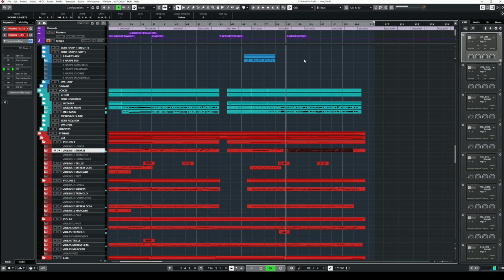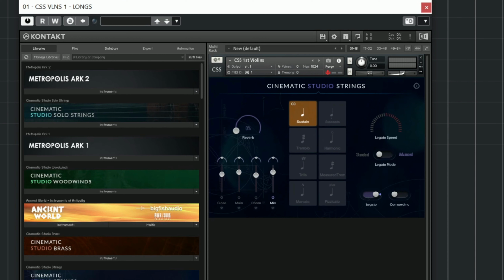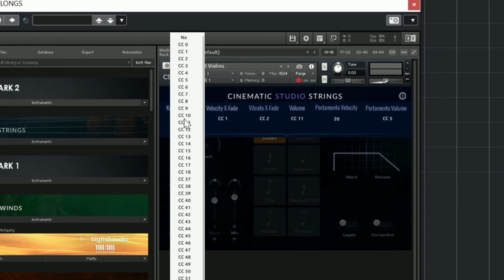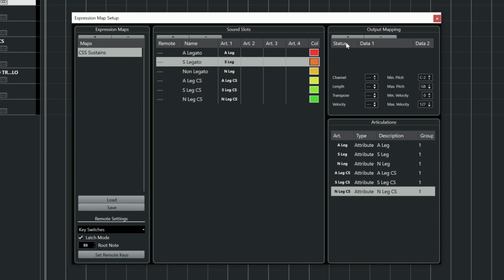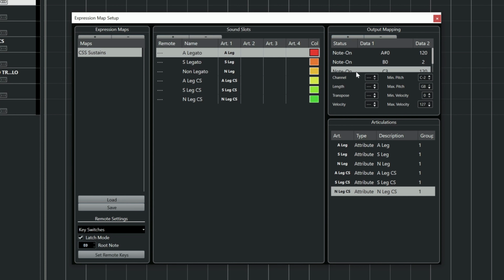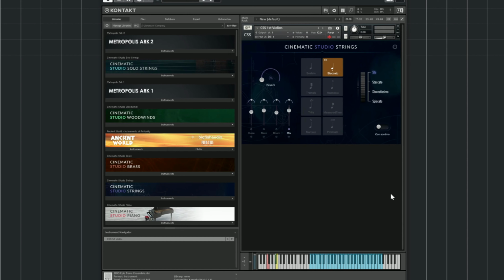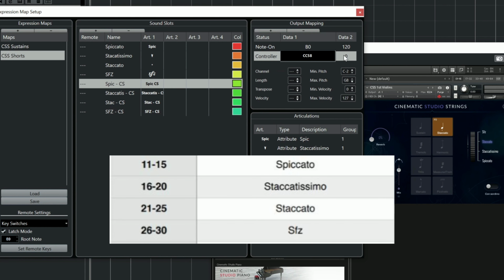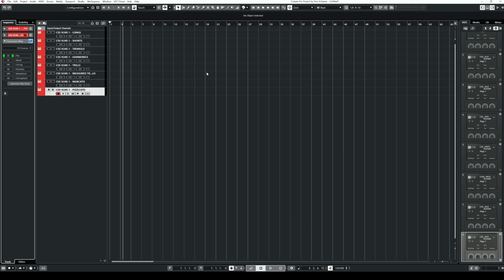How to Create Cinematic Studio Series Expression Maps in Cubase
In this video, I walk you through how you can create expression maps in Cubase for the entire Cinematic Studio Series. Using a combination of velocity and CC58 data, you can create highly detailed expression maps that use everything Cinematic Studio Series offers.

Get the complete set here (free)!

NOTE - See the pinned comment for an update regarding the CSS 1.7 update! The methods will work, but the legato KS has changed to G#0.

I've based this method on a trial-and-error process I've gone through while trying to create the perfect expression map for my template in Cubase. Separating the articulations into different tracks allows me the greatest control of routing and detail in the different articulations Cinematic Studio Series offers. If you'd rather use fewer options (leave out the "Standard" or "Advanced" legato, for example, or separate Con Sordino into different tracks), you can still use the techniques provided in this video.

00:00 - Introduction
00:24 - Separating articulations
00:43 - Sustains - Defining what is needed
01:00 - Con Sordino switch?
01:12 - Velocity & CC58
01:41 - Adding Legato & Con Sordino functionality with Velocity Sensitive Keyswitches
02:38 - Adding CC58 data for Advanced and Standard legato
03:23 - Assigning a controller
03:56 - Shorts Setup
04:24 - Adding Con Sordino and Short note switches with velocity & CC58
04:50 - Going over the other articulations
05:25 - Violins are done! And so are all the other instruments of CSS & CSSS
05:38 - Applying the same principles to CSW and CSB
06:06 - Want to save some time?